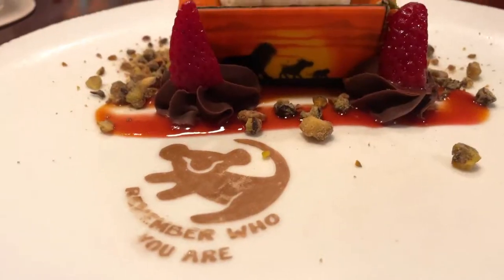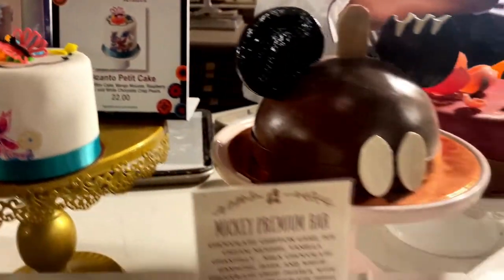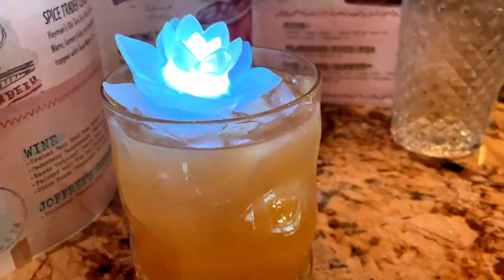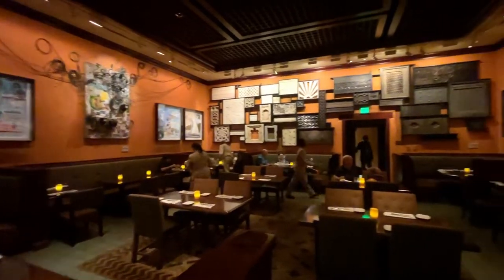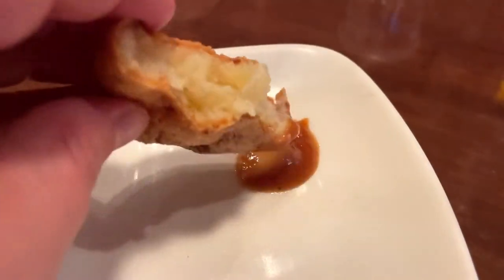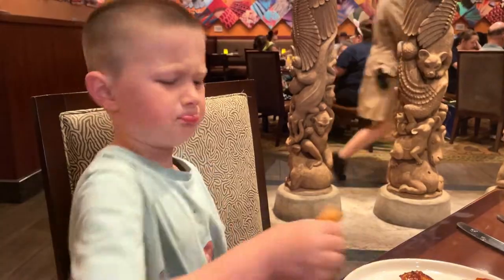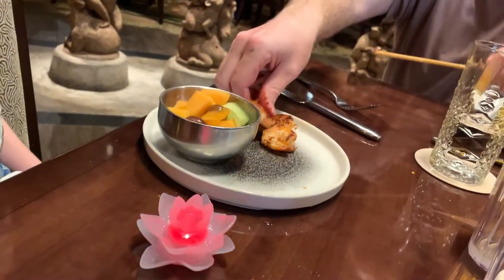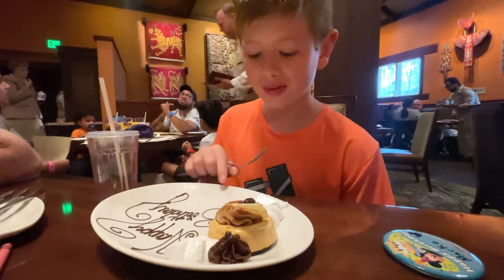Disney's Animal Kingdom TIFFINS RESTAURANT with Kids! -Review and Tour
We take our kids to Disney's Animal Kingdom Theme Park in Disney World Florida.  And after a day of safari and riding rides, we have a reservation at Tiffins Restaurant. Come with us to take a tour of this Disney restaurant.  Tiffins is an upscale Signature Table Service meal in Disney World.  Tiffins has cuisine from Africa, Asia, India and more. It is a restaurant for globe trotters or at least globe trotting foodies.  We start our dining experience at Nomad Lounge that is next door to Tiffins.  Nomad's is a cocktail lounge that serves small plates, appetizers and cocktails inspired by the globe. I got a lovely gin drink with a floating glowing lotus flower.  Our table was soon ready and we were taken to one of the three dining rooms all themed by a different continent.

We start with Tiffins Signature Bread Service which includes breads and dipping sauces from Brazil, Thailand and India. The bread service is sharable, exciting and a Must Eat when at Tiffins in Disney's Animal Kindom.  Some were big hits with the kids, some not so much.

Next up are our entrées.  The Kids Menu at Tiffins has a Create Your Own Meal option.  Kids pick a protein like shrimp, steak or chicken and its cooked on a skewer and then the kids get to pick a drink and two sides.

Mr. Travel Bug and I decided to split the Whole fried Fish with coconut fried rice.  Everyone enjoyed their dinner but The Whole fried Fish was a show stopper.  Our kids could not take their eyes off the entire whole fish brought to our table.  It was a meaty white fish that just fell apart and was super tasty.

We couldn't leave without dessert.  The Lion King dessert is a caramel moose on top a brownie and covered with mango and strawberry puree sauce.  The Lion King Dessert is the best dessert in Tiffin and probably Disney's Animal Kingdom.

So to finish this review.  Tiffins is a wonderful place with our without kids. This is Disney's Animal Kingdom's best restaurant.